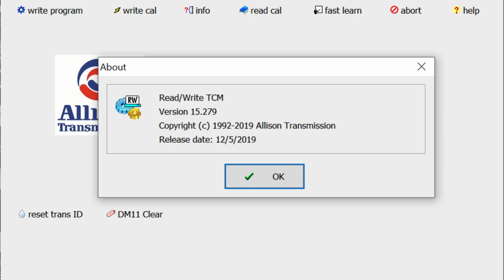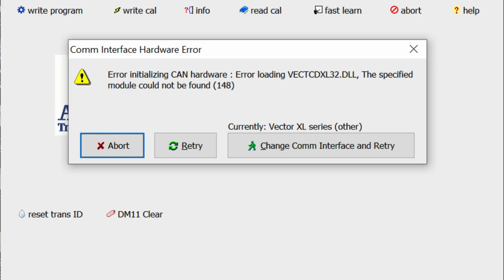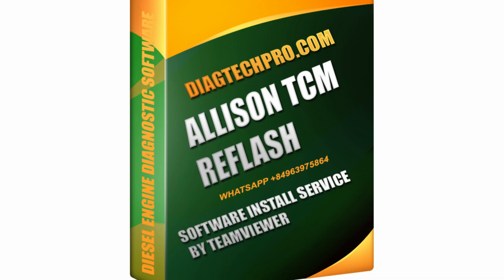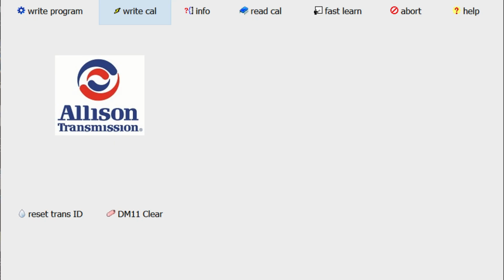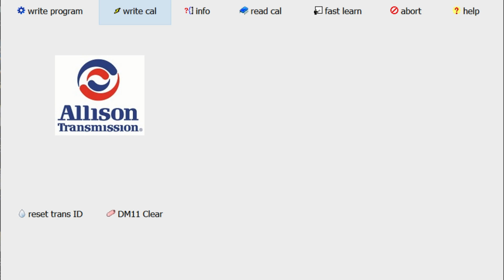Allison TCM Reflash by Diagtechpro.com – Professional Calibration and Programming Solution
✅ Get the FULL activated version installed remotely today.
— 12-month support warranty. Installed via TeamViewer, runs offline.

In this video, we present the Allison TCM Reflash Software – a complete OEM-level solution for reading, writing, and reprogramming Transmission Control Modules used in Allison automatic transmissions for heavy-duty vehicles.

Built for professional mechanics, transmission specialists, and fleet maintenance teams, this package allows deep access to TCM calibration, programming, and customization for improved performance and reliability.

✅ What’s Included:
✔️ Allison TCM Reflash Software (latest release) – Full read/write access to Allison TCMs
✔️ Calibration Management – Save, edit, and upload custom or OEM calibration files
✔️ Full compatibility with 1000/2000/3000/4000 series transmissions
✔️ Reset transmission IDs, clear fault codes, perform fast learn and adaptation resets
✔️ Works with industry-standard RP1210-compliant adapters (e.g., Nexiq, DGTech, DPA5)

📌 Key Features:
🔧 Dealer-level TCM programming and calibration
🔧 Custom parameter changes (shift logic, torque limits, derate control)
🔧 Restore original firmware or apply performance tuning
🔧 Works offline after activation
🔧 Multi-language interface for global use

📥 Want Allison TCM Reflash pre-installed and fully activated?
👉 Contact DiagTechPro.com for professional setup, activation, and full technical support!